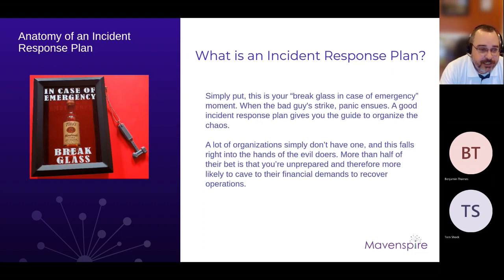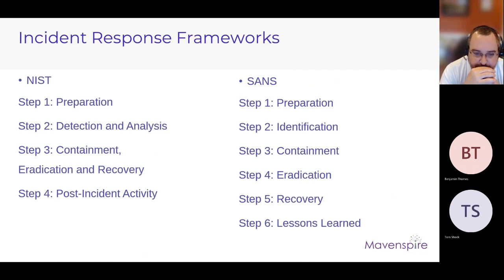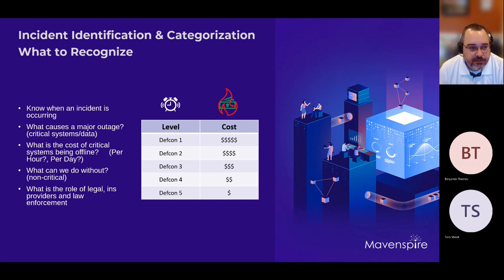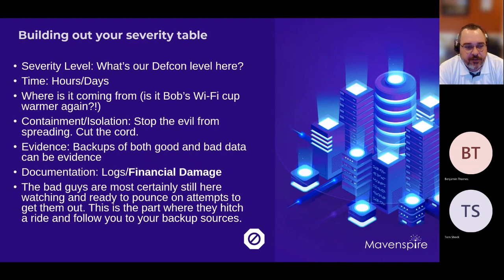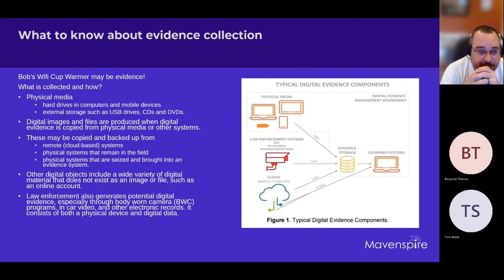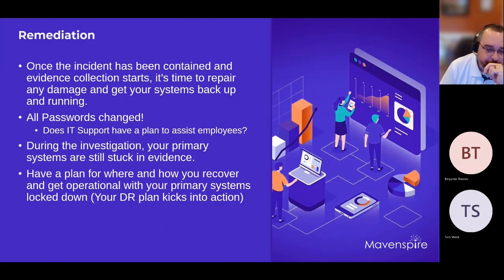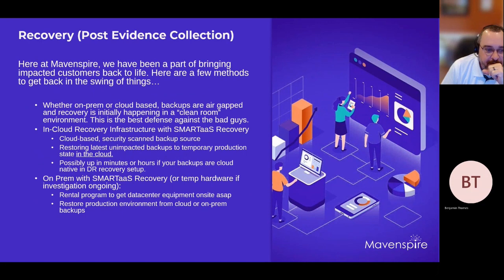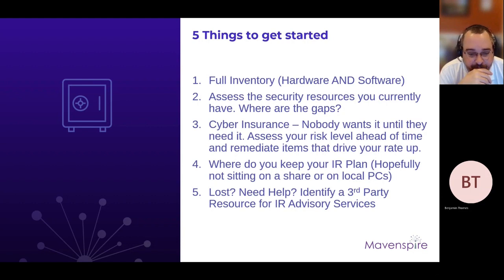Anatomy of an Incident Response Plan